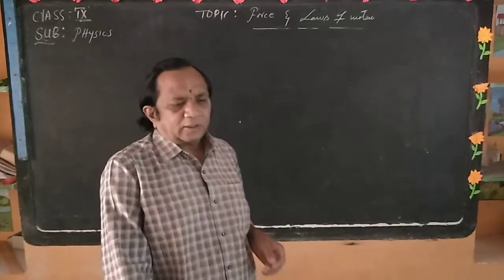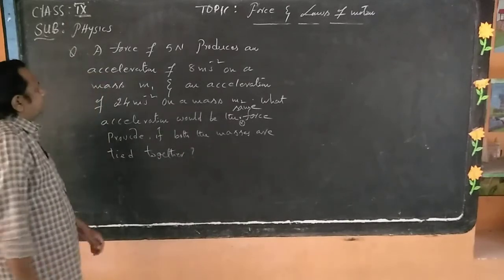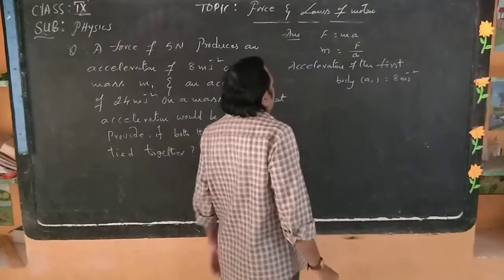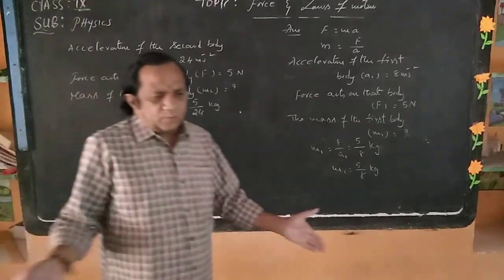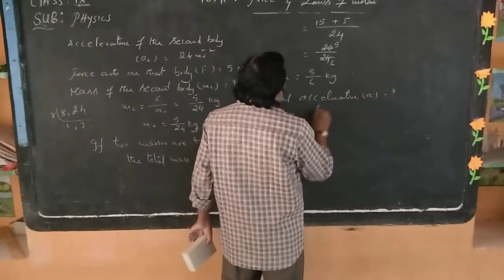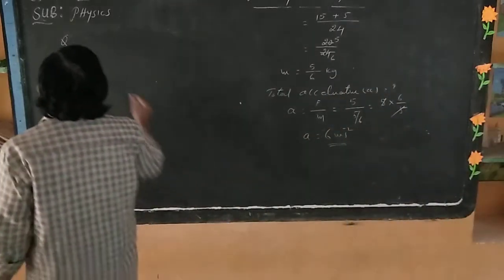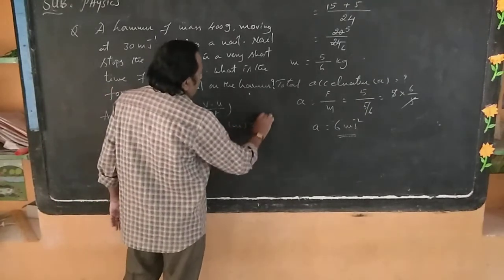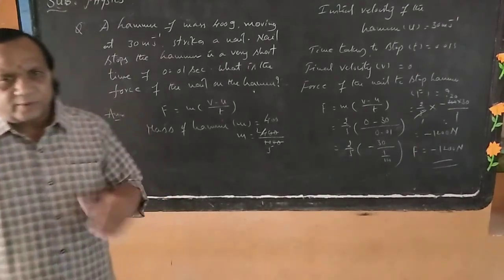9TH CLASS PHYSICS,DAY- 24